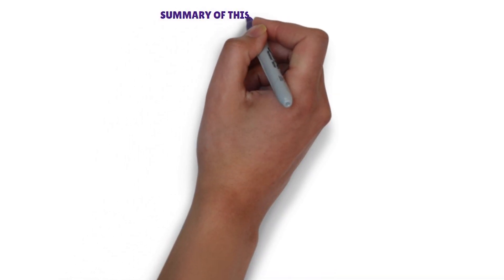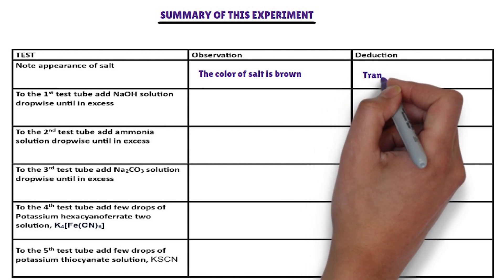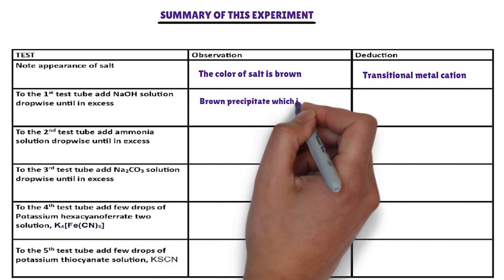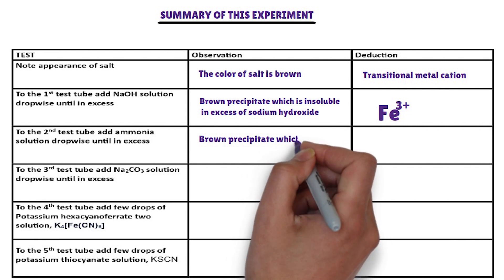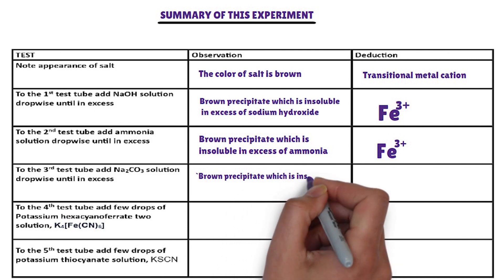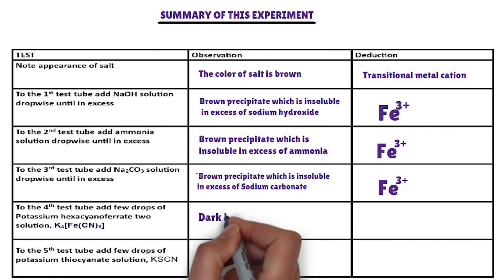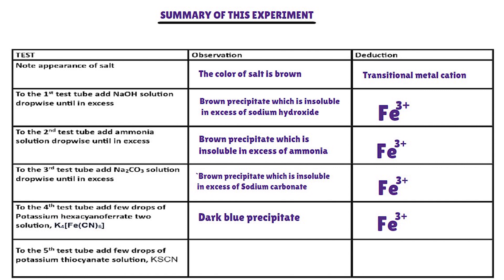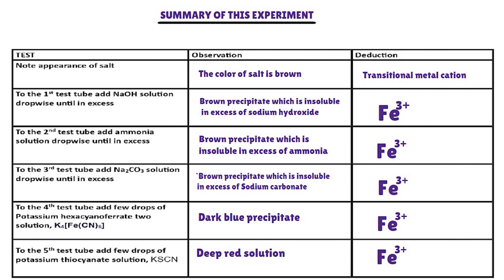Testing for iron three ion, Fe3+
Testing for  iron three ion, Fe3+. this video shows chemical experiment in laboratory of Testing for  iron three  ion, Fe3+. testing  iron three ion, Fe3+, is very easy, you have to follow all details in this video.